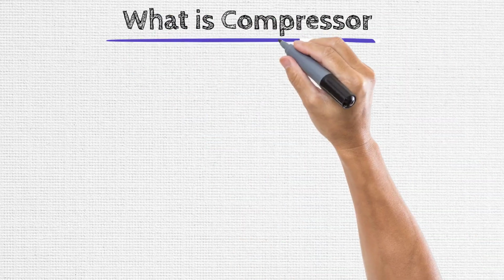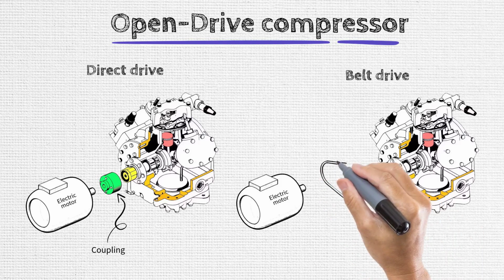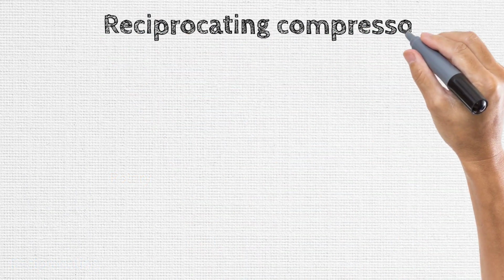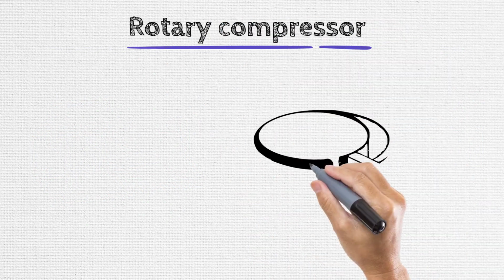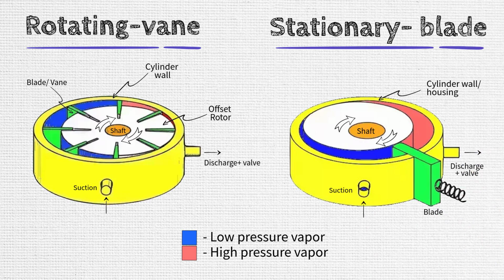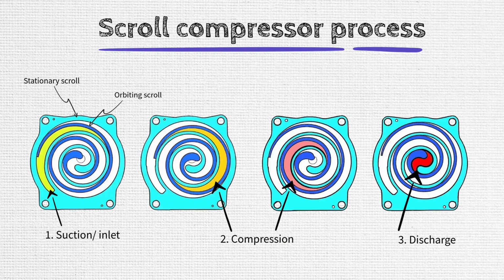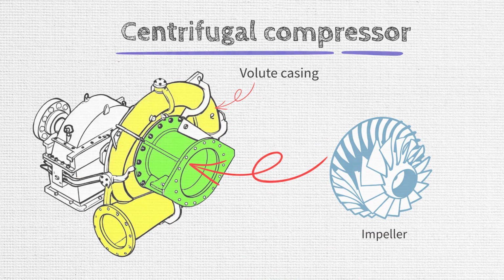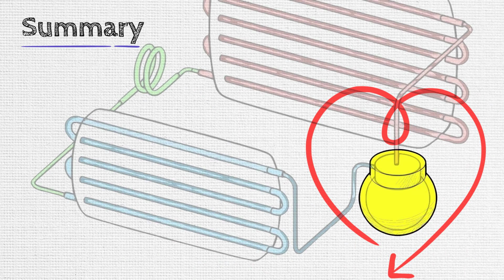Compressors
The compressor is the “heart” of a refrigeration system.